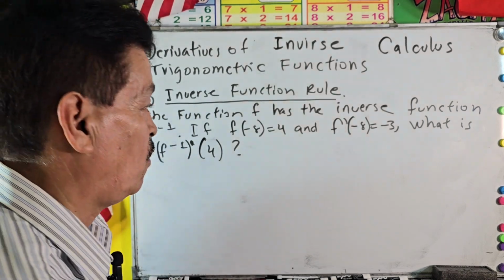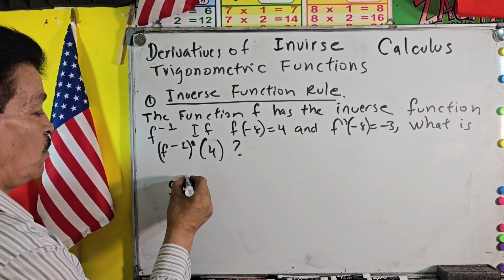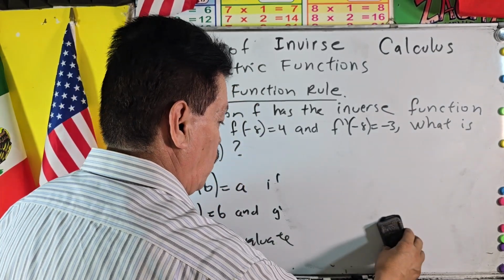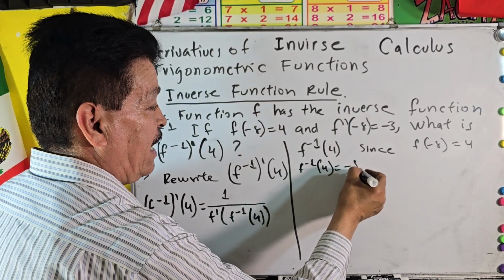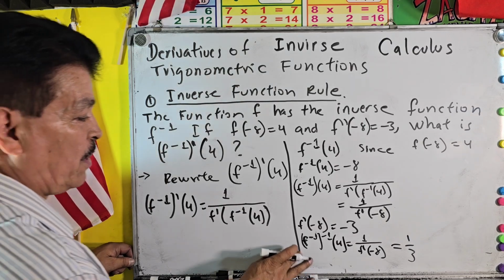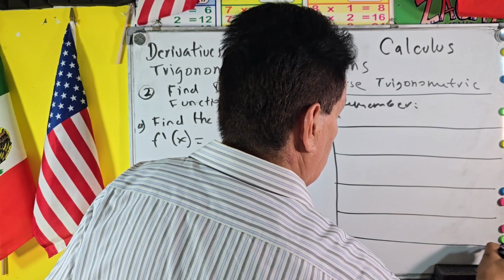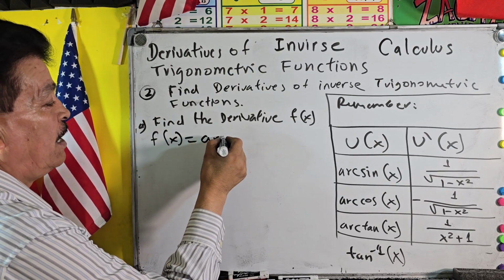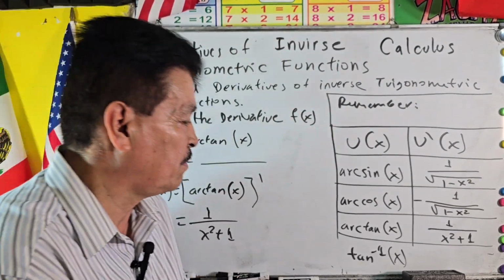HOW FIND DERIVATIVES OF TRIGONOMETRIC INVERSE FUNCTIONS: CLEAR RULES AND SMART EXAMPLES | CALCULUS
Mastering Derivatives of Inverse Trig Functions: Clear Rules & Smart Examples

En Calculus, the derivatives of inverse trigonometric functions are essential because they allow us to differentiate expressions that involve angles and inverse relationships. Understanding the structure of functions like arcsin(x), arccos(x), arctan(x) and others is key to connecting integrals, geometry, and limits. Each inverse trig function has a unique derivative formula involving radicals or rational expressions, and recognizing these forms quickly helps you solve problems efficiently in Calculus.

For example, the derivative of arcsin(x) is 1 / √(1 − x²), while the derivative of arctan(x) is 1 / (1 + x²). Notice how arcsin involves a square root and arctan involves a rational function. When applying these rules, always check domains to avoid undefined expressions. If the expression is more complicated, such as arcsin(3x) or arctan(x²), remember to apply the Chain Rule: multiply by the derivative of the inside function.

Inverse trigonometric derivatives are powerful tools for solving integrals, modeling curves, and analyzing real-world phenomena involving angles. Mastering these formulas and knowing when to apply them makes differentiation faster and more accurate. This topic strengthens your foundation in Calculus and prepares you for more advanced applications like optimization and motion along curves.